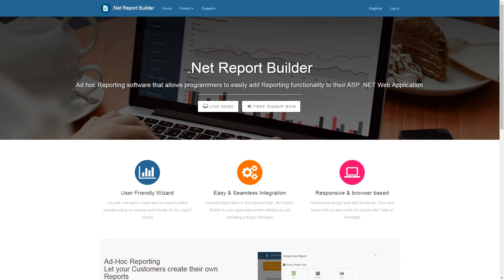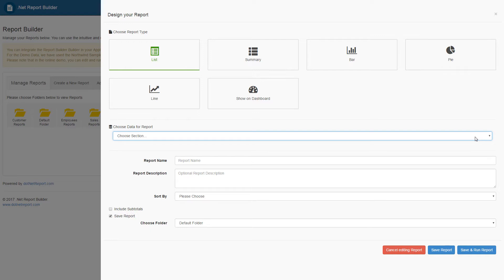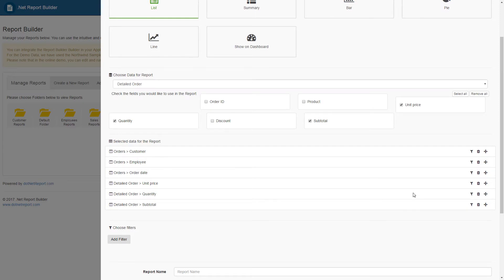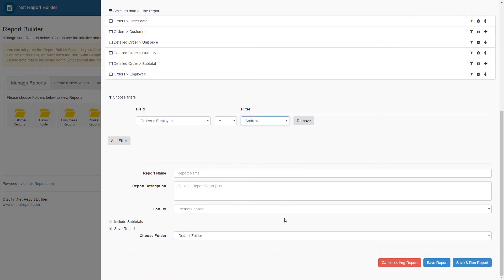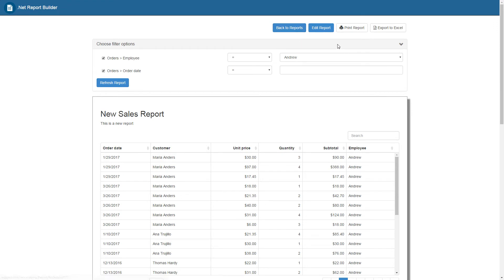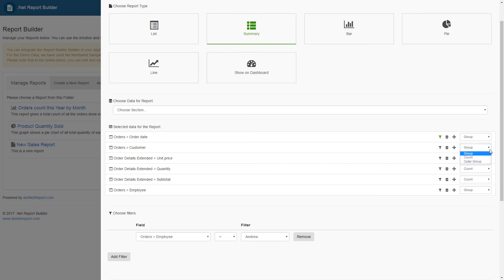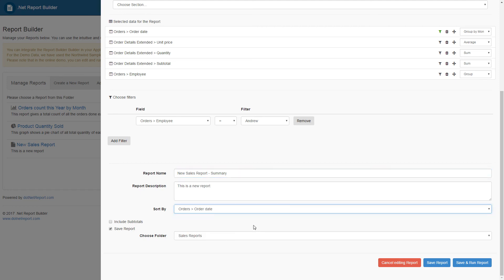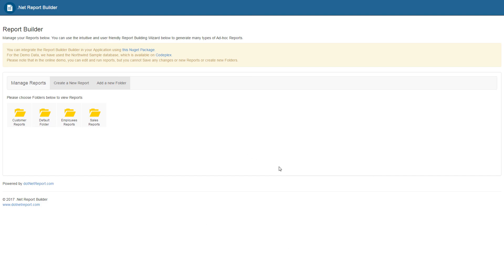How to create List and Summary reports using dotnet Report Builder.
Ad Hoc Reporting Demonstration Video.